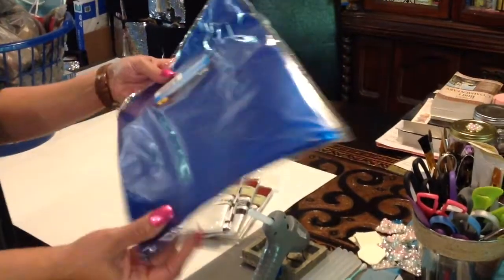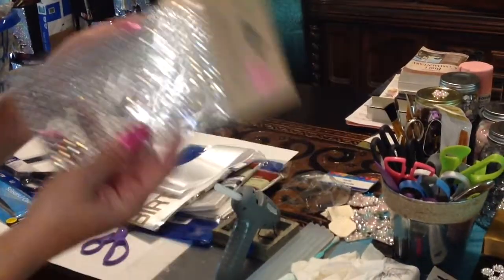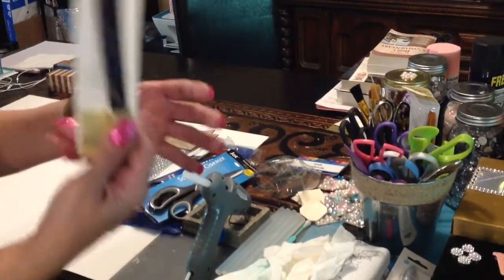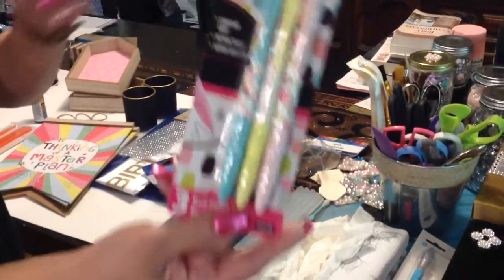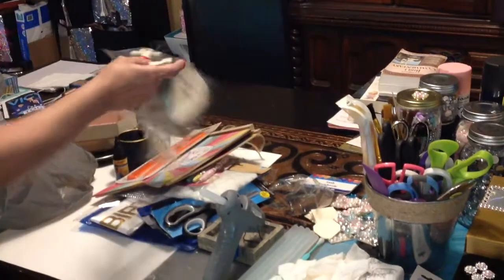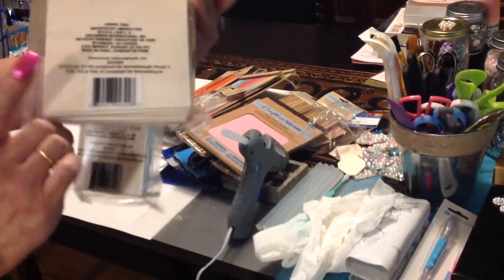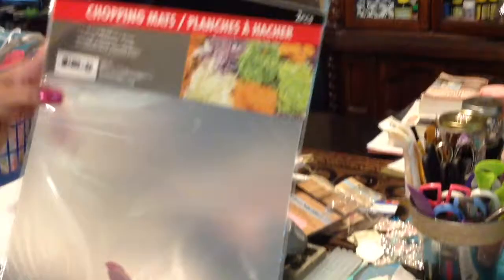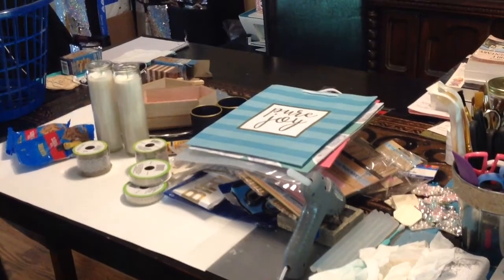DOLLAR TREE "HAUL" NEW FINDS !!!!!!